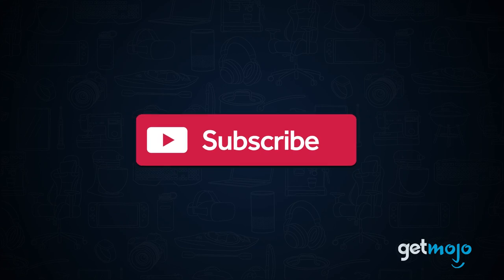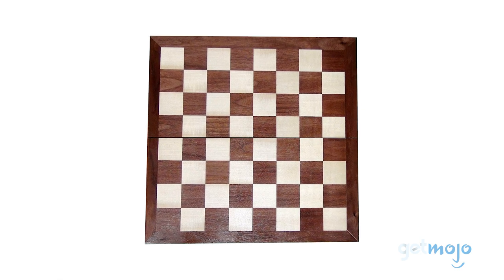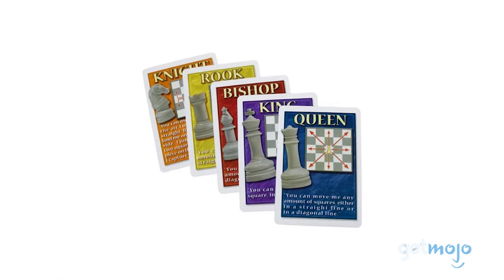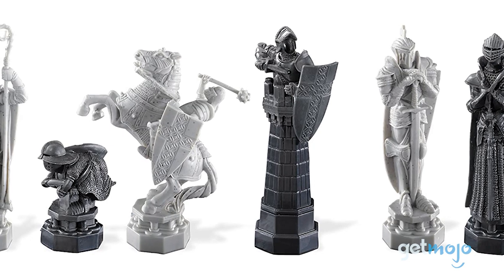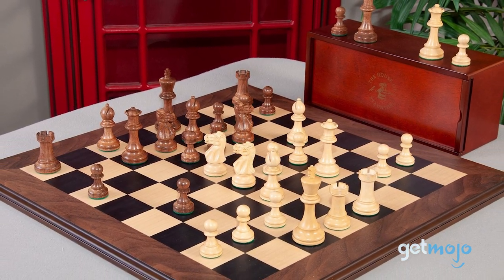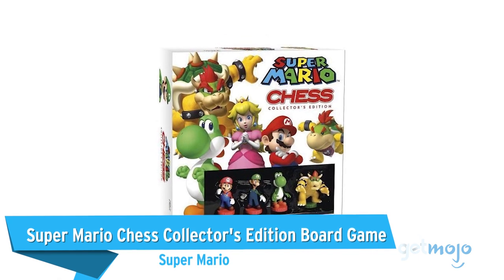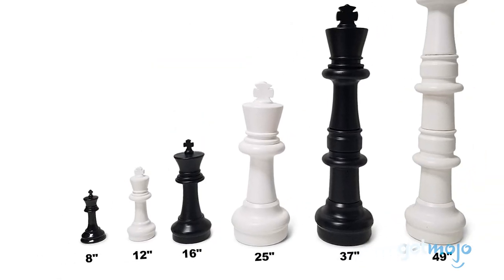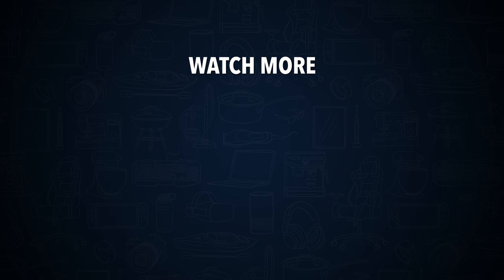Top 5 Coolest Chess Sets From Beginner To Expert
Certain board games are more strategic than others - and it doesn’t get much more calculated than the game of kings. With over 1,000 years of sometimes rather vague history, it’s fair to say there are a few different versions of the game out there - some traditional, some pop-culture infused. So, if you’re in the market for a cool chess set, where do you start? Well, not to worry, we’ve got you covered. We’ve sifted through numerous website and consumer reviews to present our 5 recommended products.